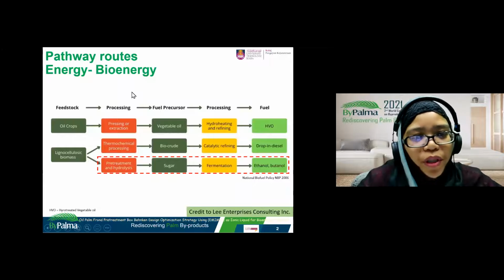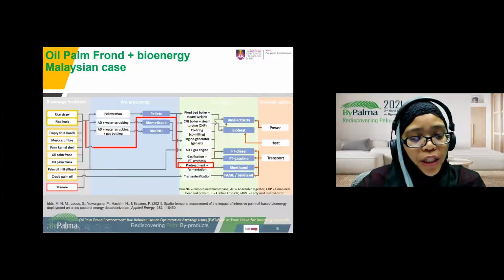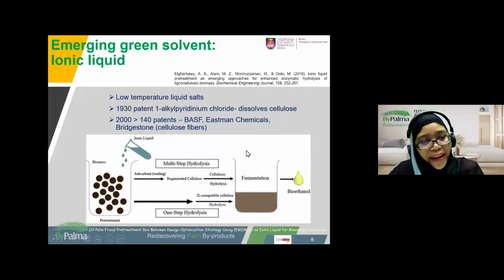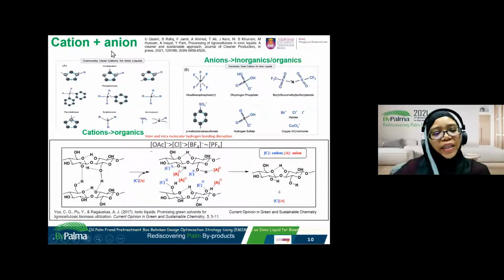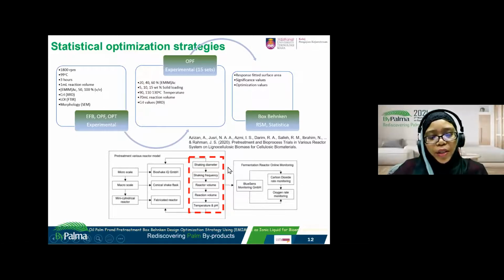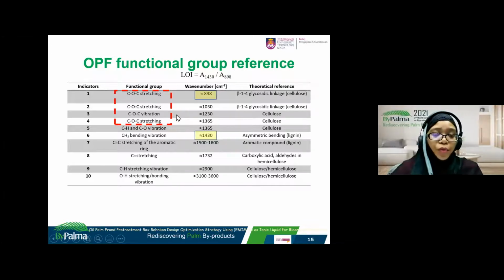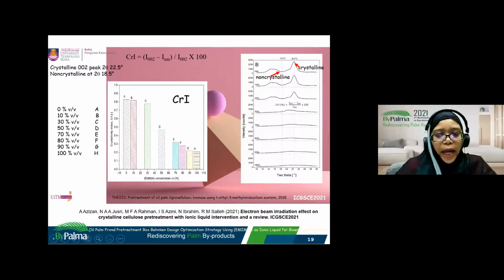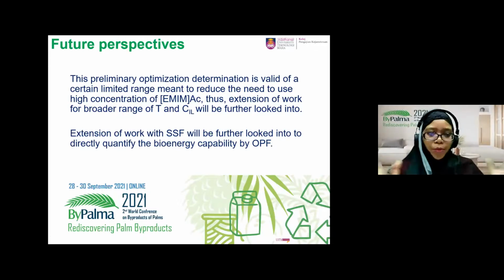OIL PALM FROND PRETREATMENT BOX BEHNKEN DESIGN OPTIMIZATION STRATEGY USING EMIMAC AS IONIC LIQUID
A. Azizan
School of Chemical Engineering, College of Engineering, Universiti Teknologi MARA, Shah Alam, Selangor, Malaysia

Cellulosic Oil palm frond (OPF) as abundantly generated in Malaysia has been investigated for future bioenergy potentials for like biofuel. 1-ethyl-3-methylimidazolium (EMIM)Ac ionic liquid (IL) has high capability of cellulosic dissolution for liquid biofuel. Thus, in this project, (EMIM)Ac has been investigated for the pretreatment of OPF in a batch isothermal reactor for the optimization strategy, simulating the investigated microscale reaction using BioShake iQ. These (EMIM)Ac IL pre-trials using simulated lignocellulosic biomass, microcrystalline cellulose (MCC), with various (EMIM)Ac concentration percentage of 0, 10, 30, 50, 70, 80, 90 and 100 % (v/v) were conducted in a 2-mL microtube at 1800 rpm, 99°C and for 3 hours. The resulted crystallinity index (CrI) values from X-Ray Diffraction (XRD) analysis, indicated positive pretreatment effectiveness. Theoretically, the distorted pretreated MCC chains indicated a transformation of a less ordered structures, is predicted to increase the effectiveness during hydrolysis/fermentation for biofuel production. A slight larger scale of a batch reactor with a working liquid volume of 70-mL was then approached. The pretreatment optimization strategy on OPF was conducted using IL concentration percentage (CP) of 20, 40 and 60% (v/v) of (EMIM)Ac, with solid loading (SL) of 5, 10 and 15% (w/v) of OPF-(EMIM) Ac as well as at reactor temperature of 90, 110 and 130°C. The conducted 15 sets of pretreatment on OPF, gathering sets of CrI, were investigated using Box Behnken method in Response Surface Methodology which proposed optimized pretreatment strategy of approximately 48% (v/v) (EMIM)Ac with 12% (v/v) OPF-(EMIM) Ac and at the temperature of 92°C. The optimized pretreatment strategy is predicted to moderately balance between CP and temperature to SL per volume basis. With this, the challenge in utilizing highly efficient IL but costly during pretreatment of OPF can be decreased gradually towards the realization of OPF biofuel market.